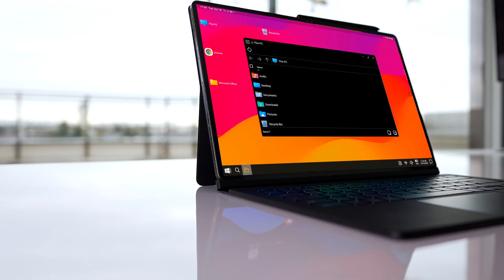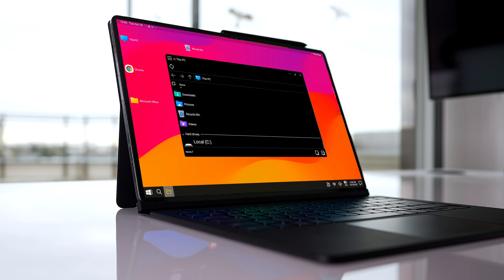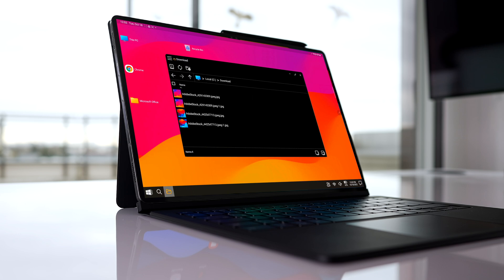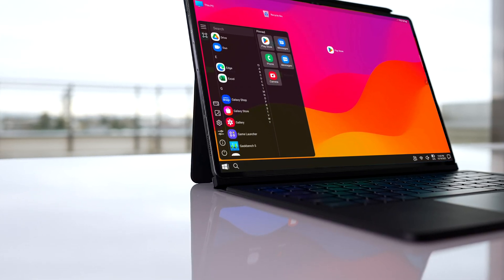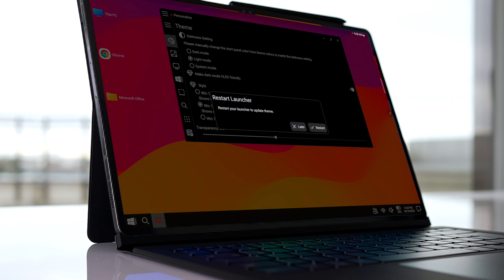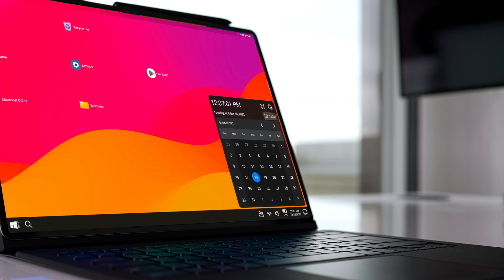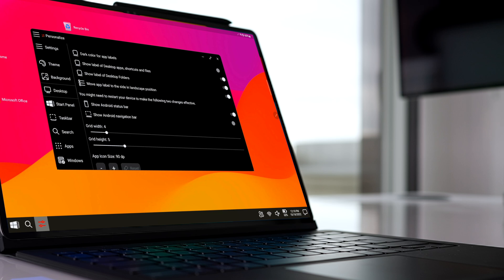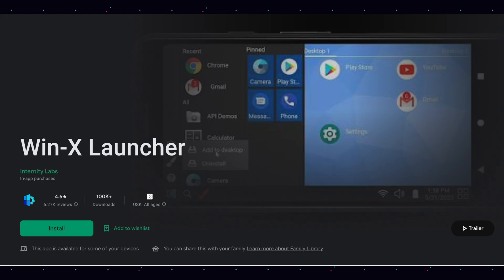NEW Windows Experience for Tab S8 Ultra!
A new App provides you with a new Windows experience for your Tab S8 and Tab S8 Ultra!